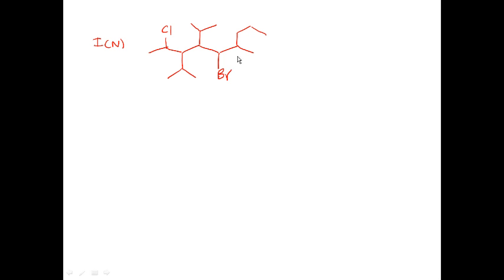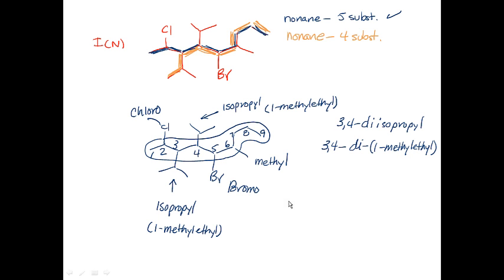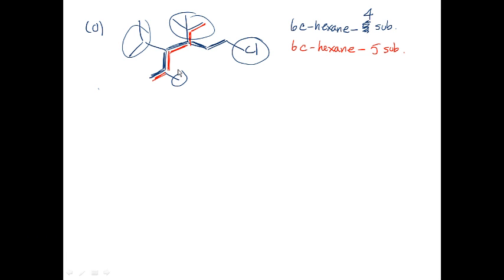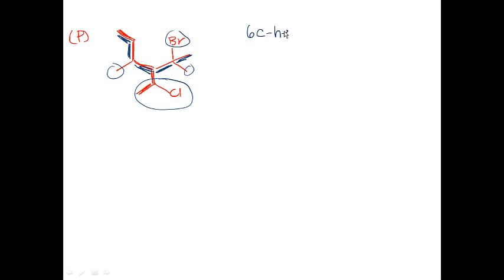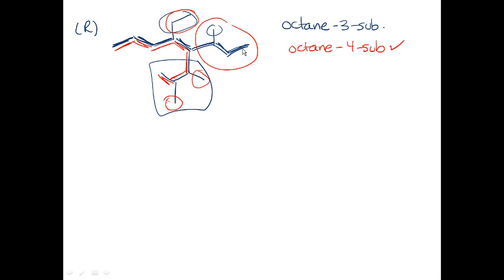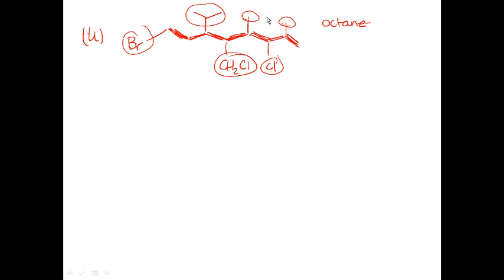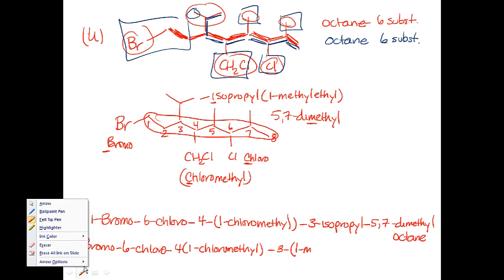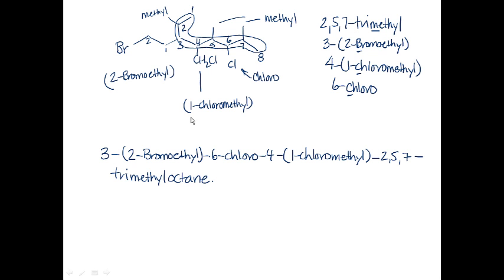Sept 17 Practice Problem Key Part 2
CH221 Sept 17 Practice Problems Key Part 2